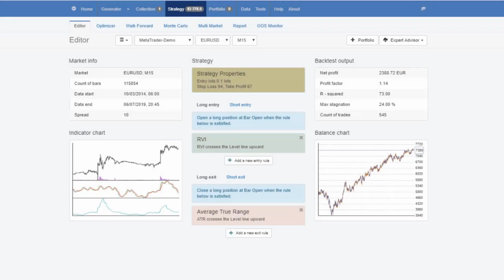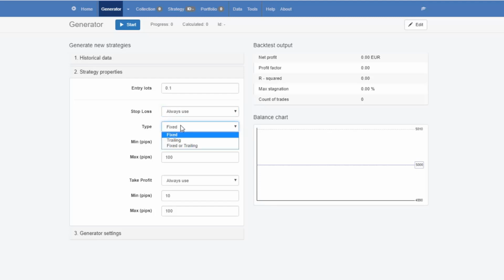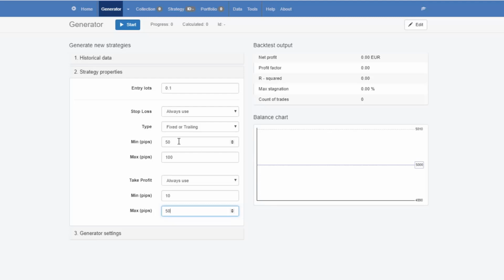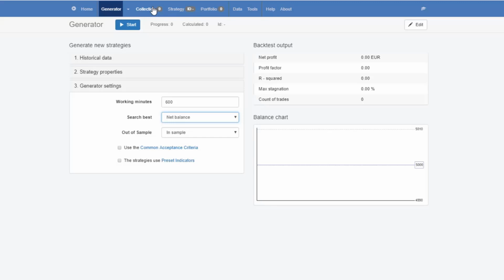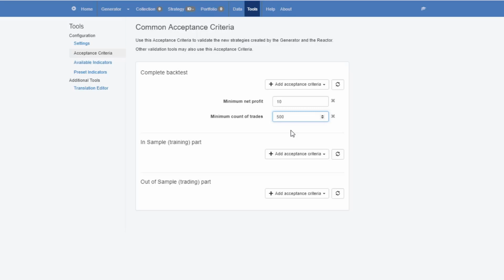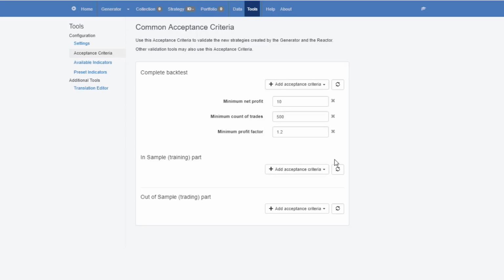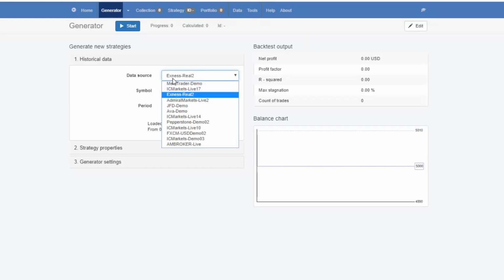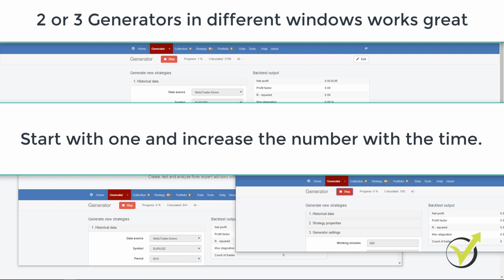Generator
This is a free lecture from the Expert Advisor Studio course.